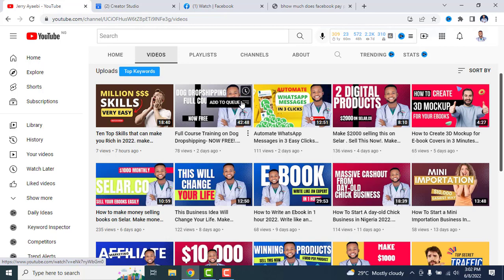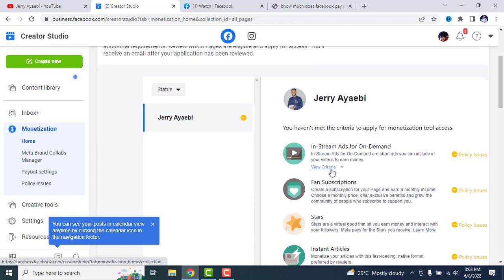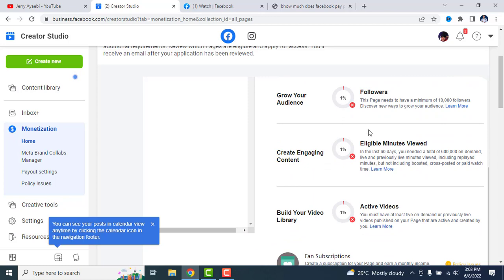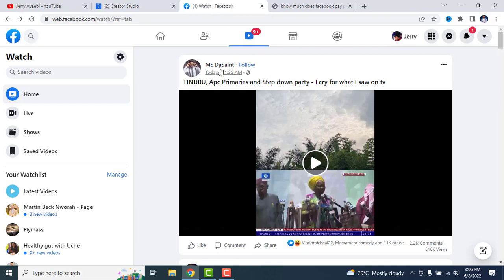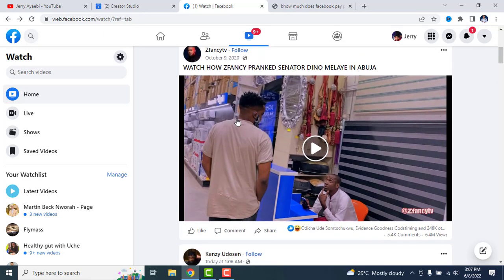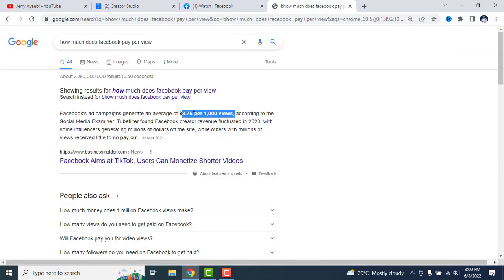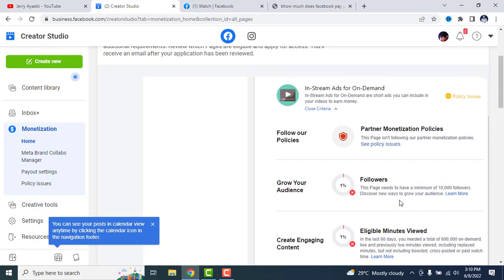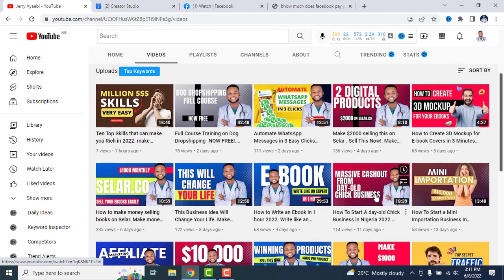Change your financial story by uploading videos on facebook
I will teach you how to start making money from Facebook just by uploading videos. I will show you how to get your page monetised by Facebook.

Disclamer
These videos are in no way giving you the assurance that you will make money. You will only make money in respect to how you use the information provided in this video.